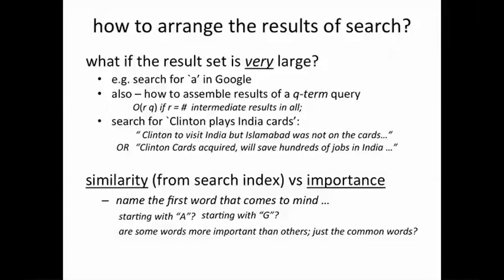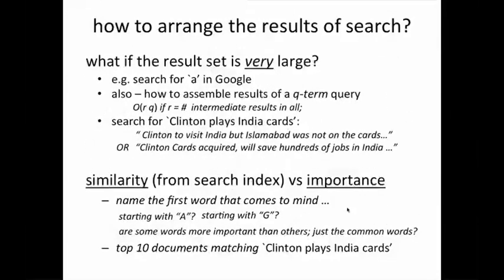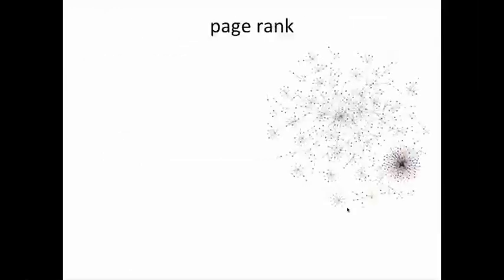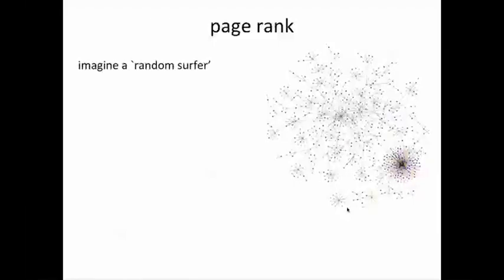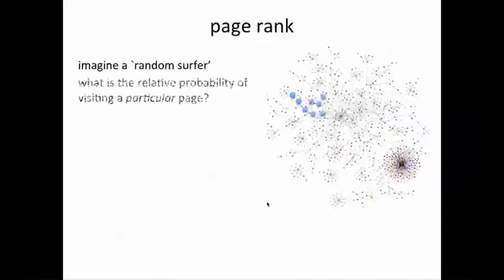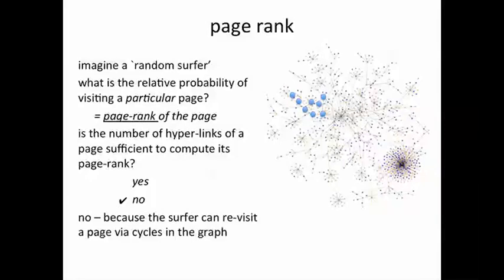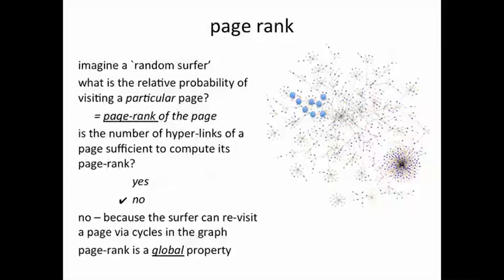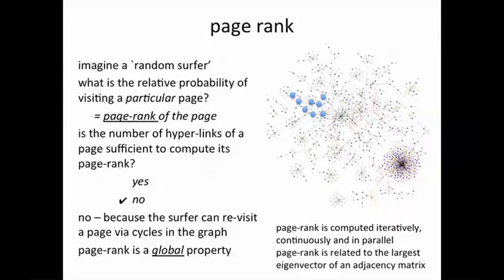2 5 1 4 2 Ranking 2 4 48